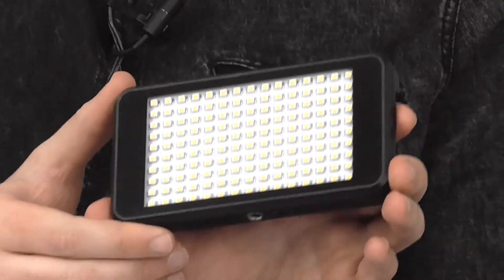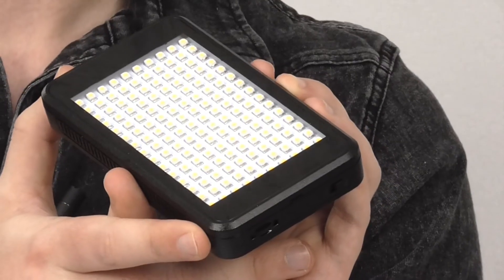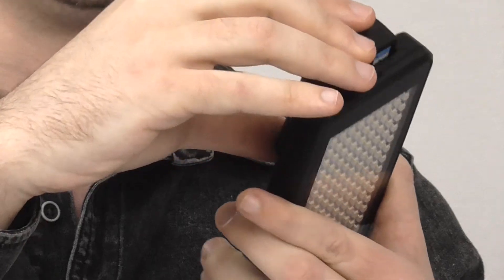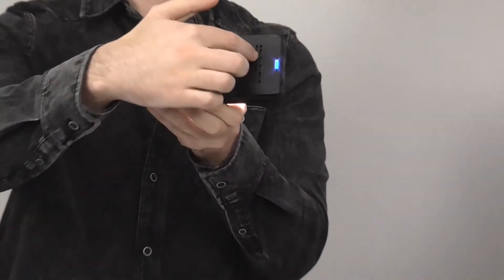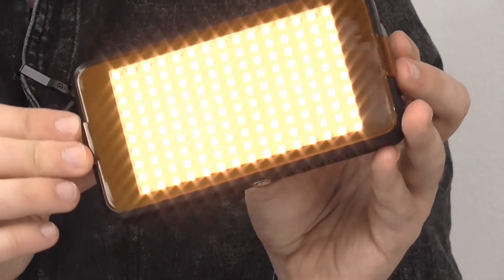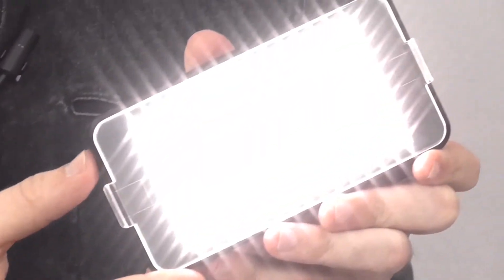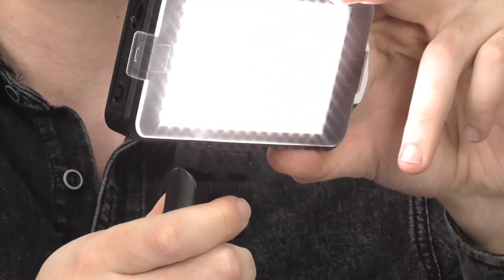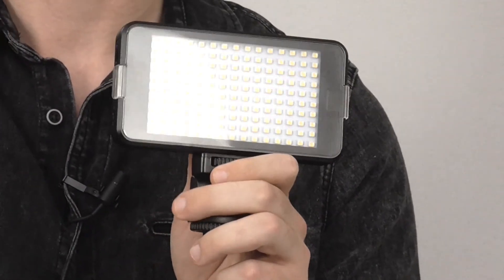RAW Reviews - Precision Design 150 LED Video Light (PD-150-LED)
Get bright, steady illumination for your camcorder or digital camera with the Precision Design 150 LED Video Light!  With 1300 LUX at 1m, it's ideal for video or still shooting for use as a main light or for filling in shadows.  Features a stepless dimmer and includes a li-ion rechargeable battery, 2 filters, battery charger and car adapter.